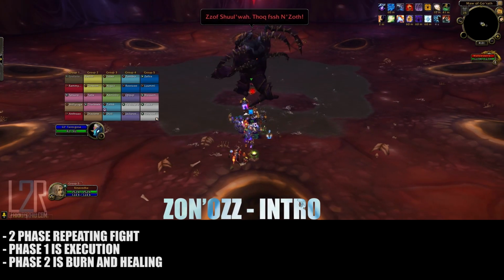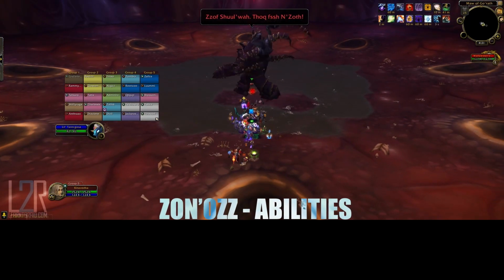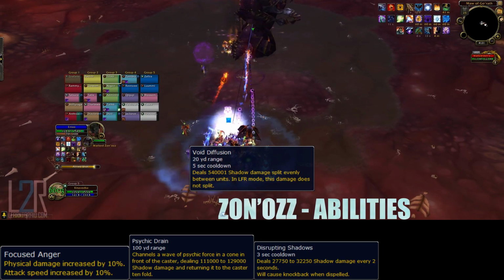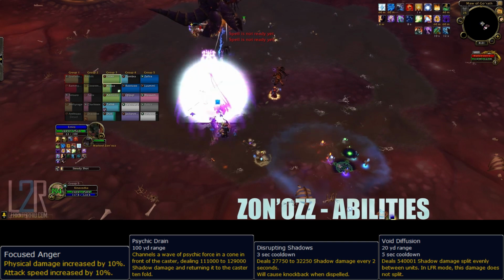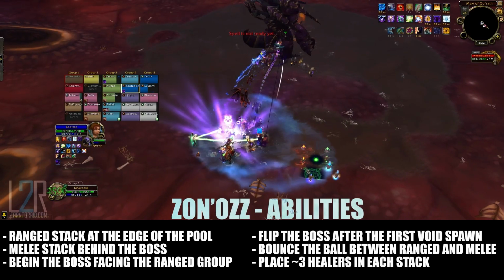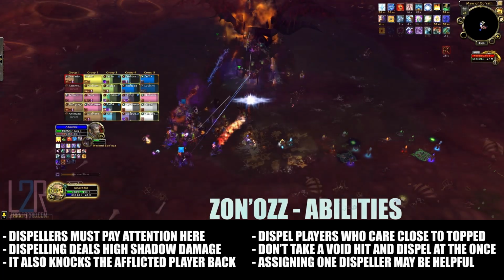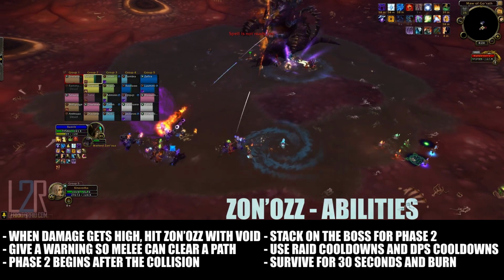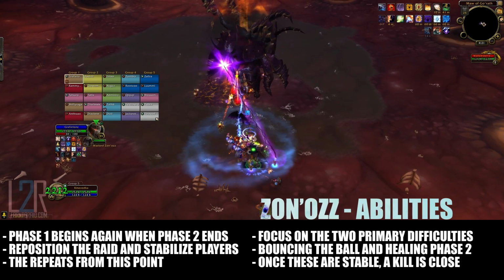LearntoRaid's Warlord Zon'ozz Strategy Guide (25 Normal)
LearntoRaid's Strategy Guide for the Warlord Zon'ozz encounter in the Dragon Soul raid instance. For a full written guide to go with this video please visit the following link at L2R

Contents:
0:20 - Intro/HP/Raid Comp
0:50 - Abilities
2:27 - Strategy
4:38 - Outro

Credits:
Editing and Narration: Kinaesthesia